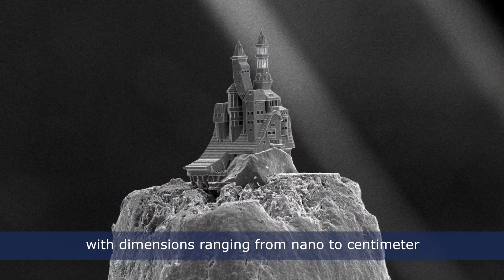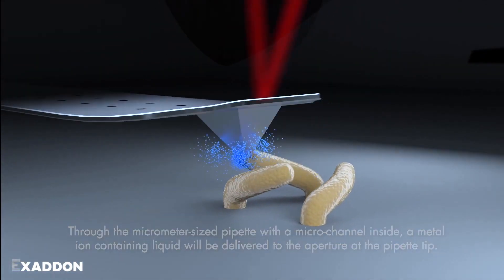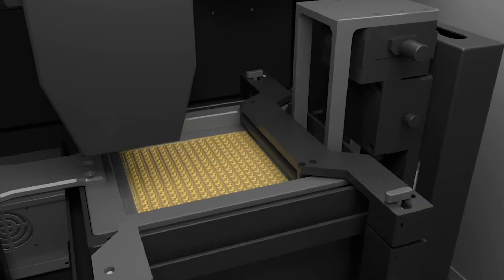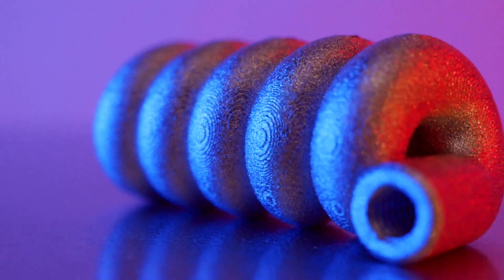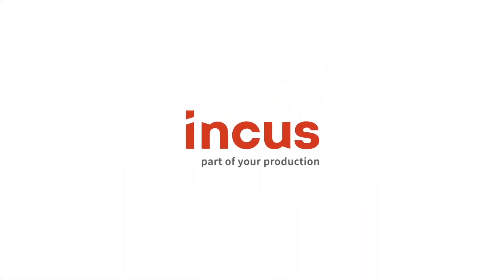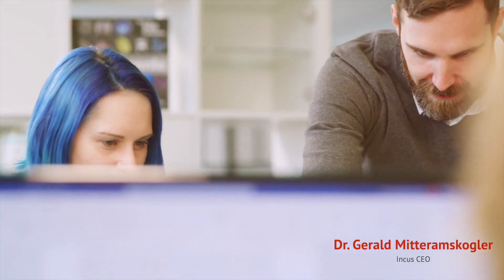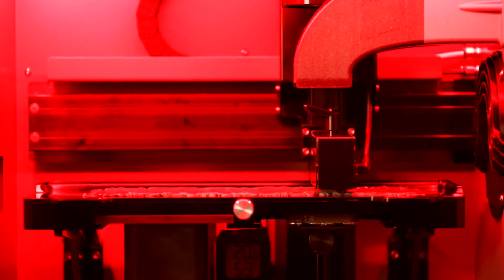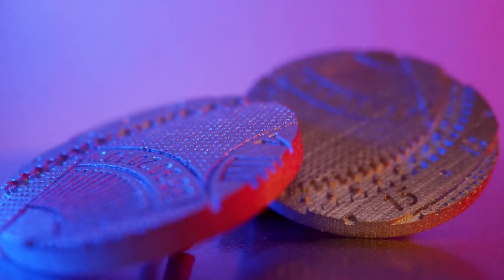Micro 3D Printers 2021 | Micro Additive Manufacturing MAM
Micro 3D printing is the practice of 3D printing parts with tiny-sized features using machines  that are capable of achieving incredibly fine resolutions — sometimes below the micron/micrometer (μm) level.

In this video, we go over some of the most powerful such machines:

00:00 Intro

00:40 6) Incus Hammer

03:54 5) Micro Arch S240

07:20 4) Exaddon Ceres

08:43 3) NanoOne

11:09 2) Lithoprof 3D

13:19 1) NanoScribe